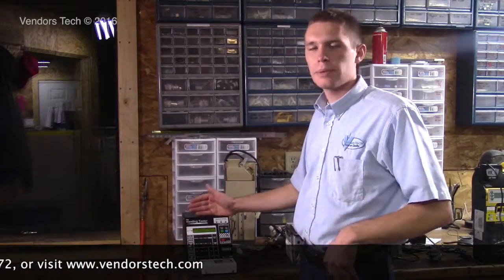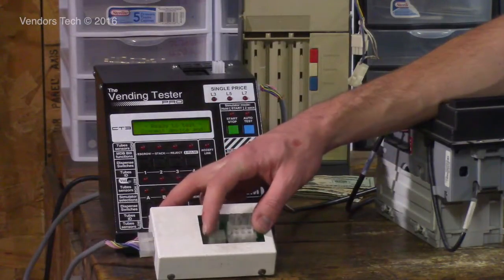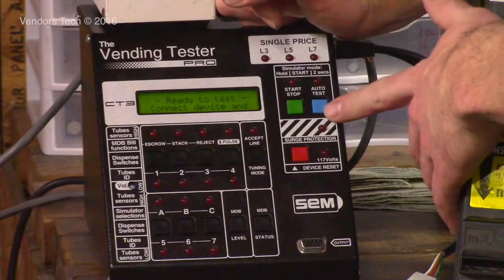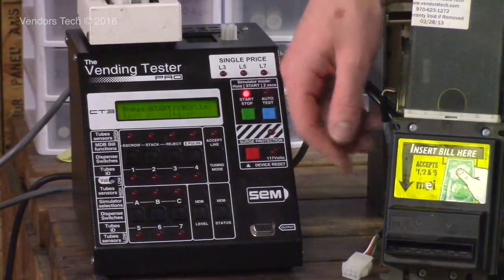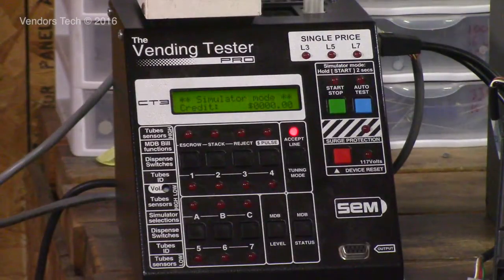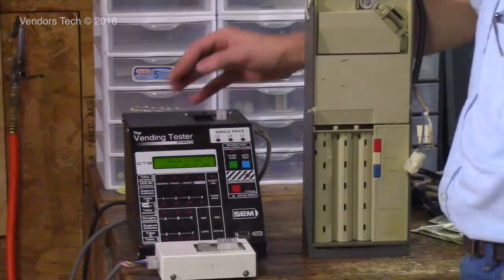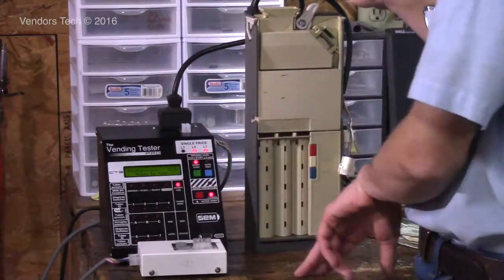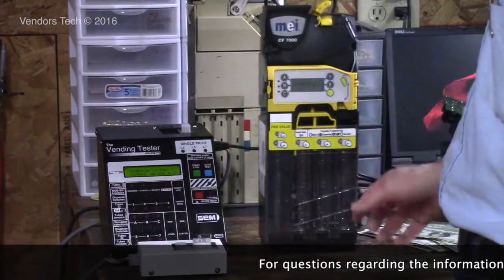Overview of the SEM CT3 Tester & EBVM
If you've just bought a CT3 tester and an External Bill Validator Module (EBVM), or if you're just considering buying them, this video showcases the features and advantages of both devices, as well as walking you through the basic functions and diagnostic features the tester offers.